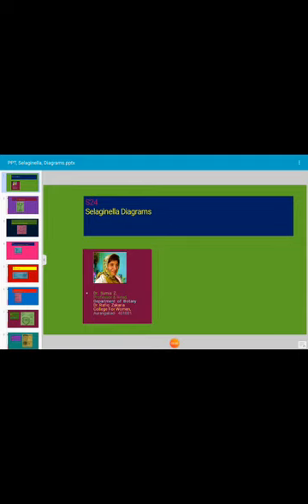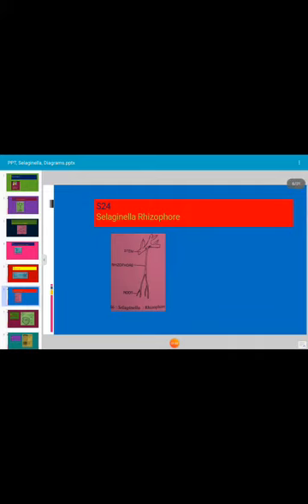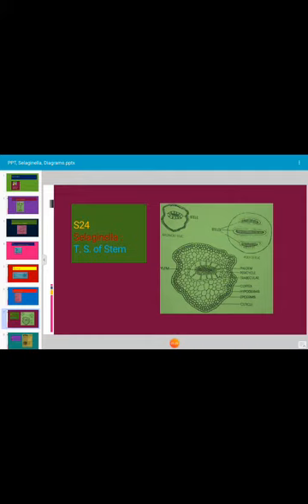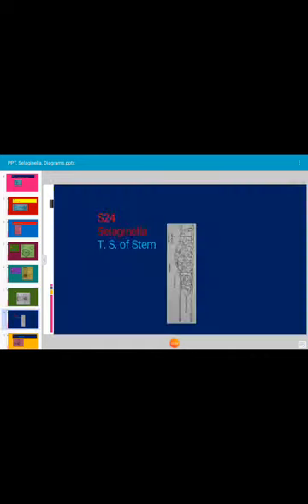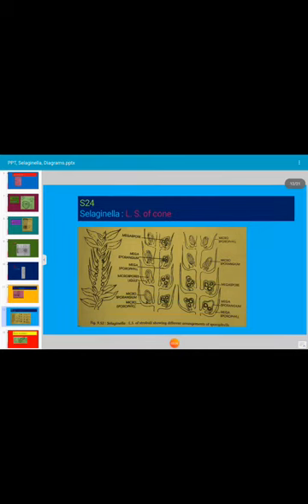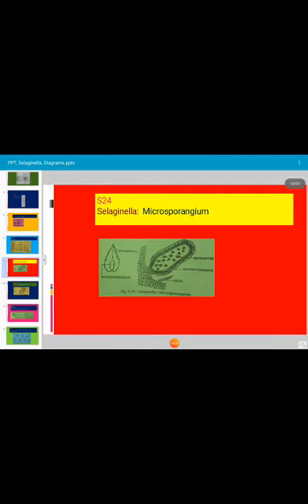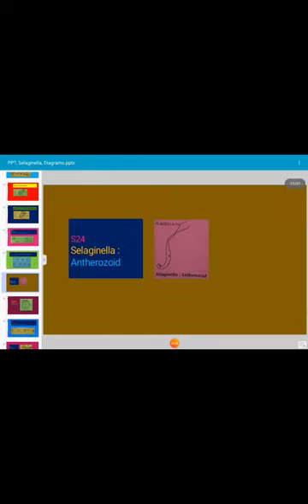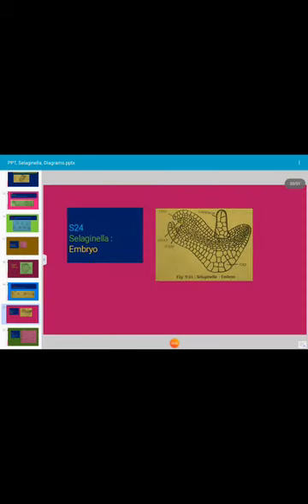Diagrams of Selaginella, sumia fatima Z. 24